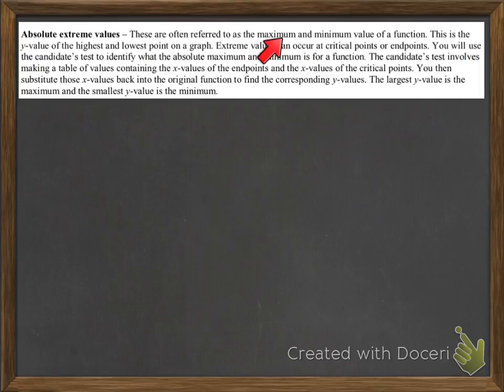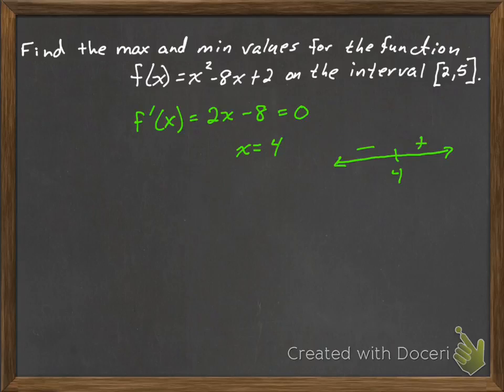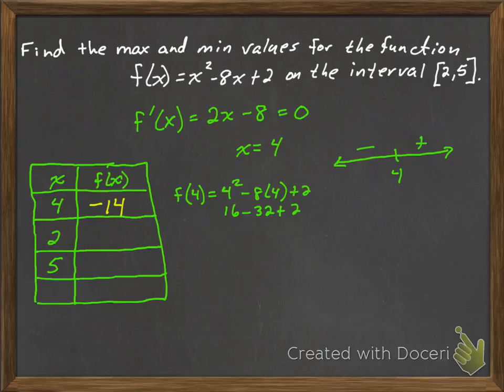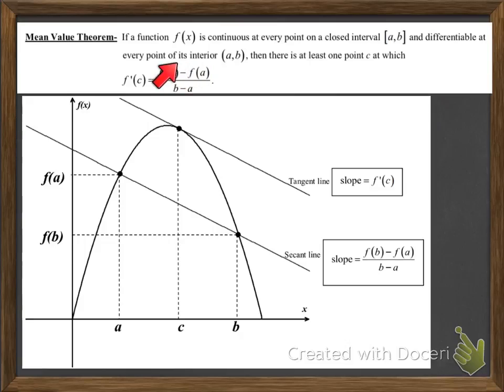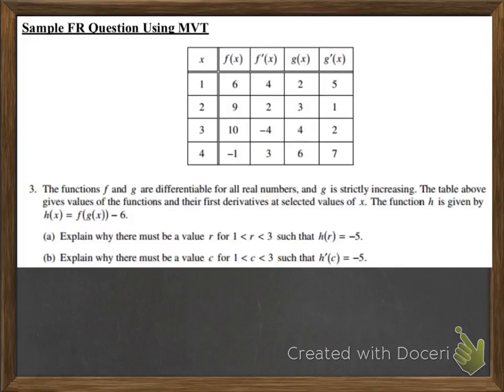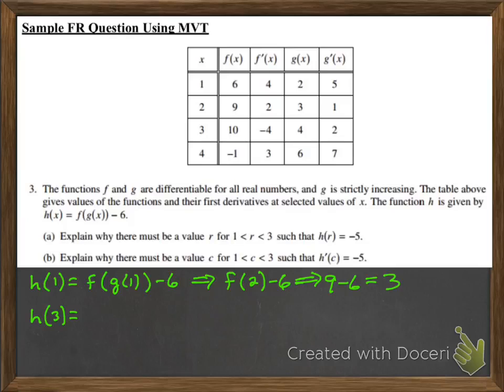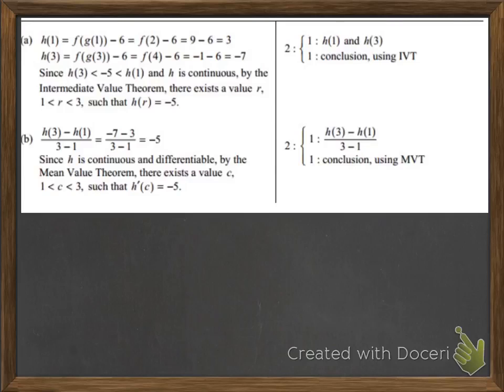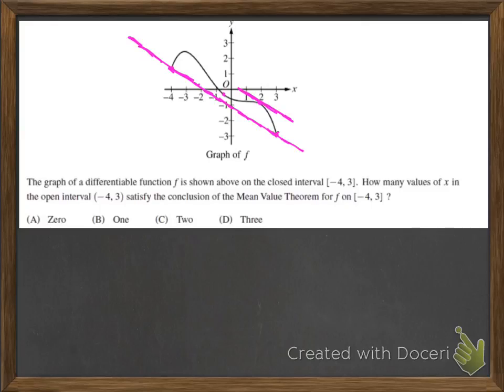Extreme Values & MVT part 2